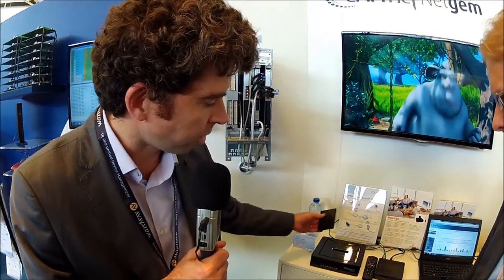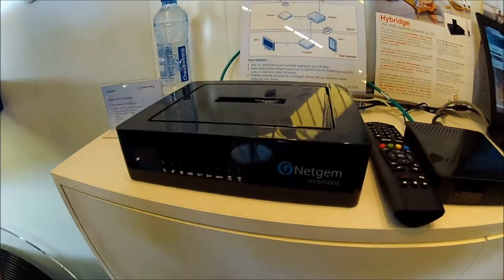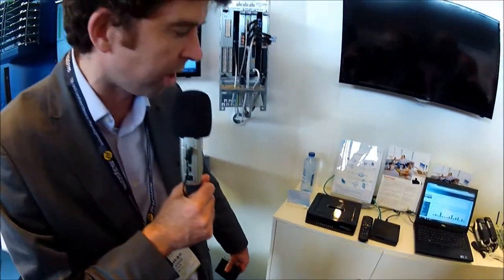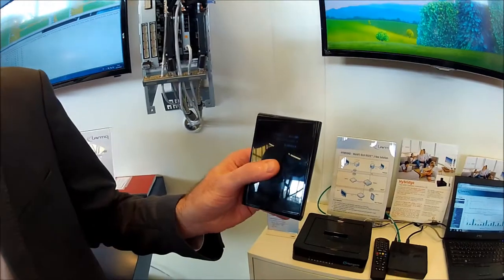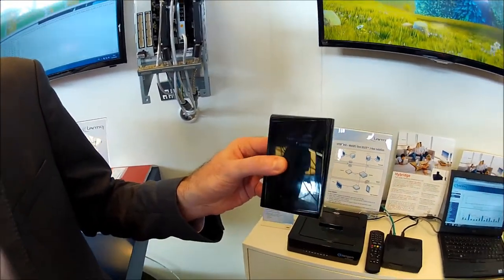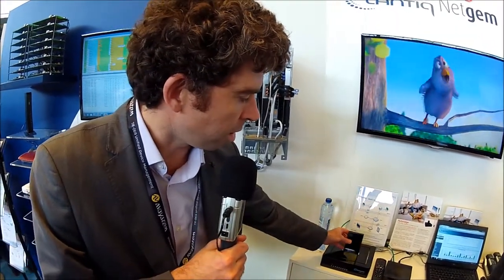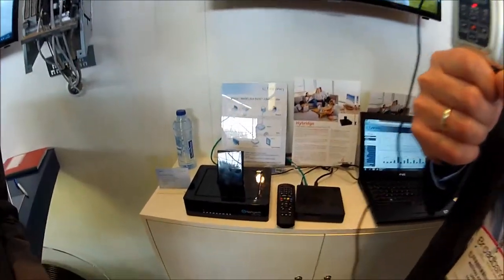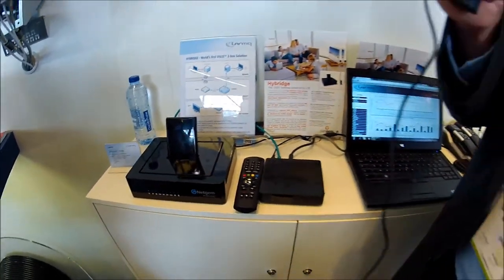Lantiq Netgem DSL LTE Router - Hybridge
World's First DSL LTE (DSLTE) Broadband Gateway/Router with data throughput of 200 Mbps. Lantiq and Netgem introduce Hybridge
Broadband at Home and On-The-Go!